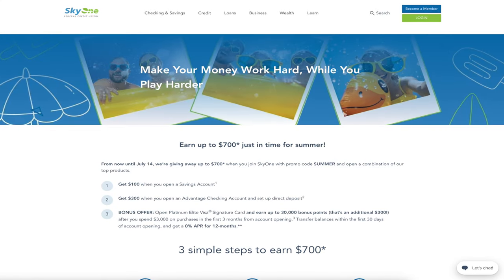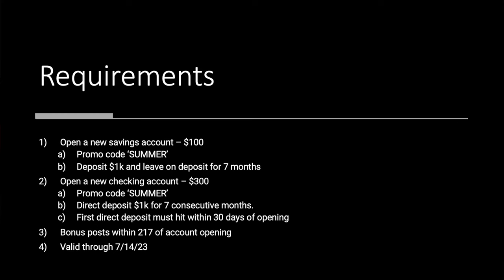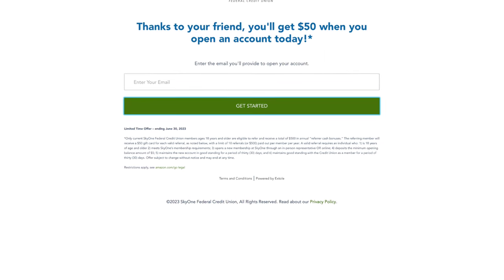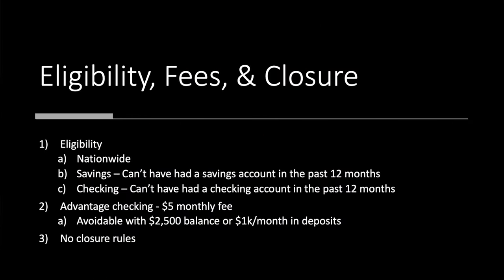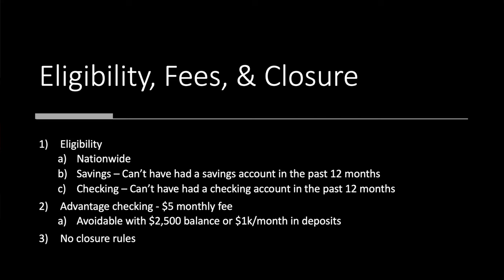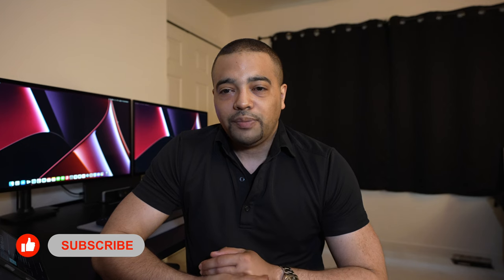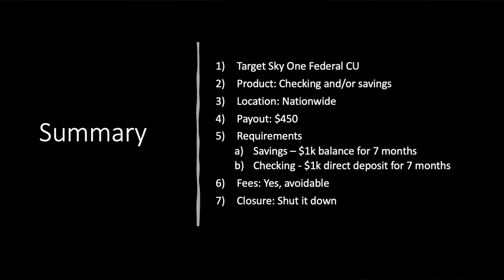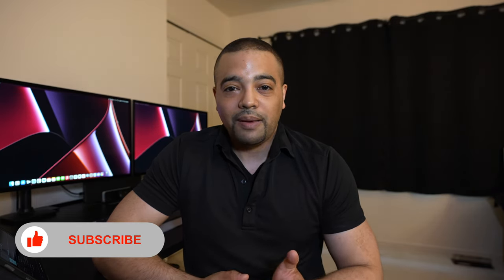Sky One Federal CU - $450 Checking + Savings Bonus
Links
Wallets

Chapters
0:00 Hey
0:28 Offer
1:17 Requirements
4:25 Eligibility, Fees, & Closure
5:25 Data Points
6:32 Summary
7:54 Good Hunting